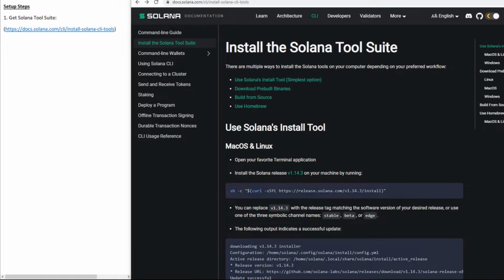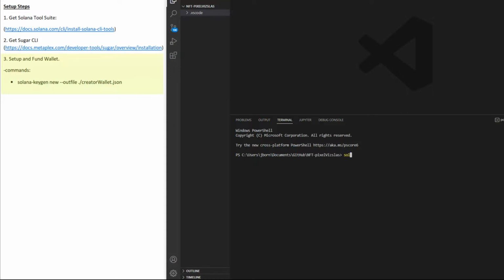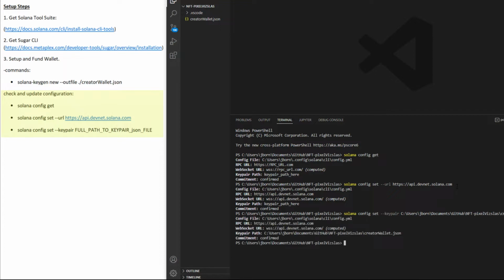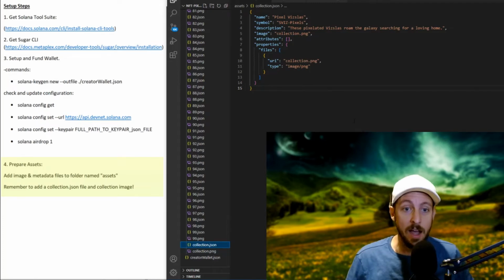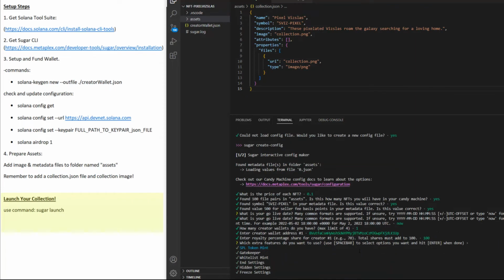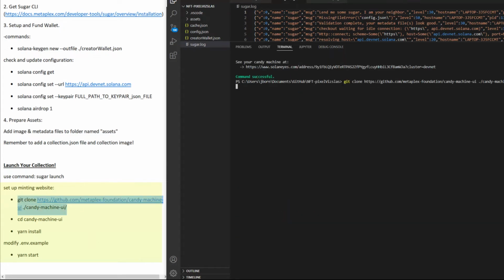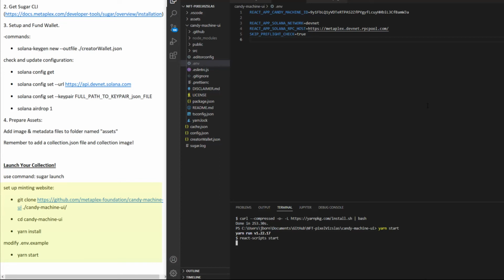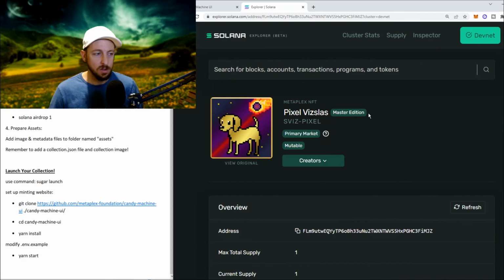How to Create an NFT Collection on Solana Part 3: Launching your collection with Metaplex Sugar!!!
This tutorial details launching your collection with the Metaplex Sugar Candy Machine CLI and candy machine UI minting website!

Chapters:
0:00 Intro
0:32 Setup - installing Solana tools and Metaplex Sugar
2:16 Setting up your creator wallet
3:10 Checking & updating Solana config settings on your machine
4:54 Preparing assets for launch
6:43 Launch your collection with Sugar!
9:54 Setting up the minting website